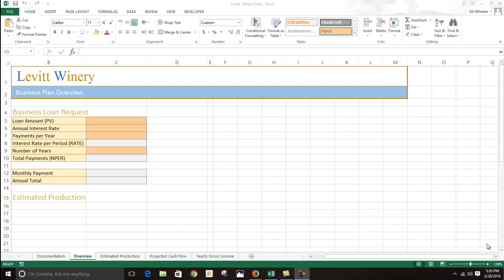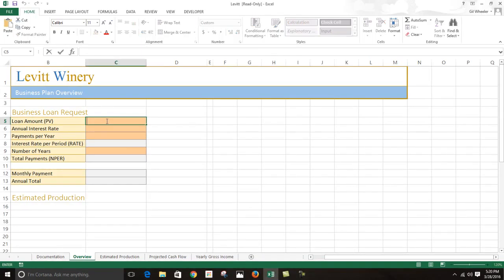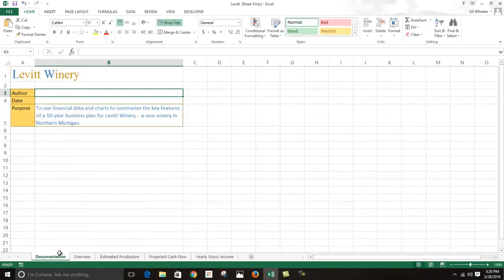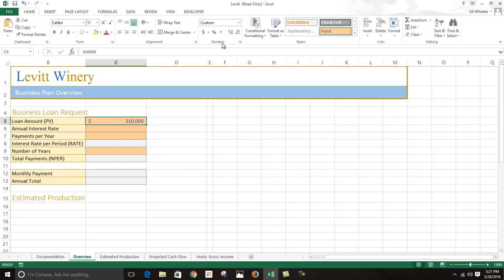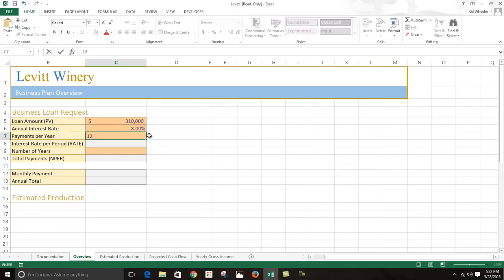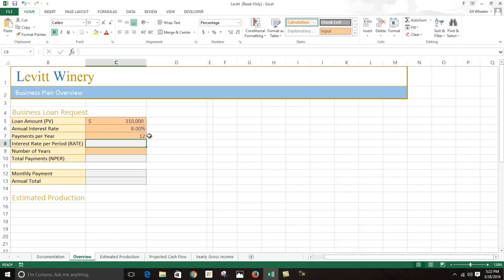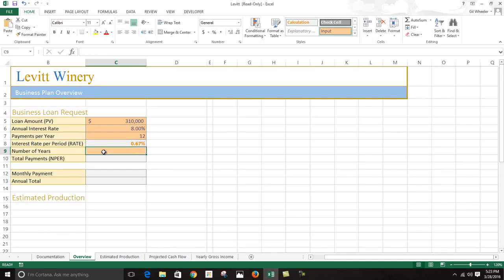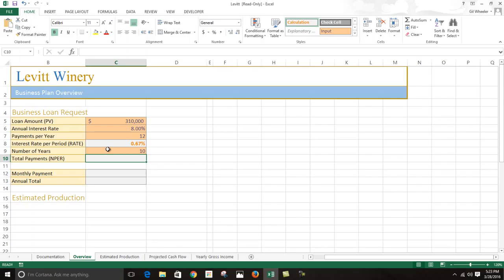Excel Review 4 Part 1